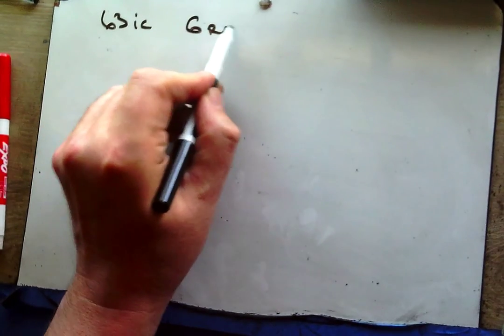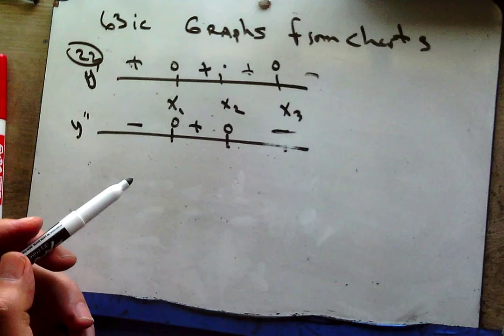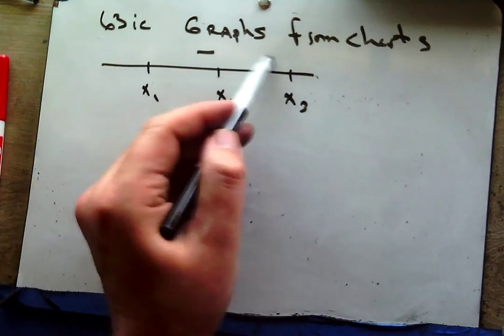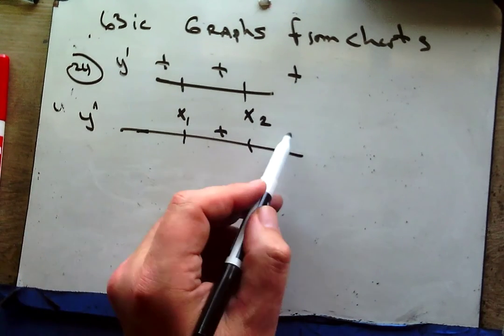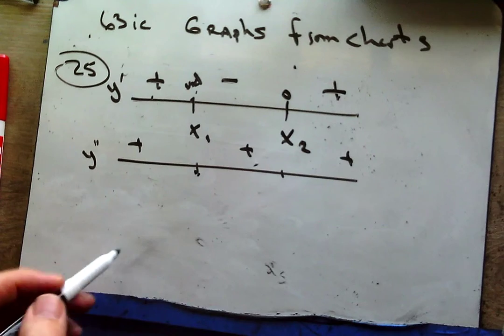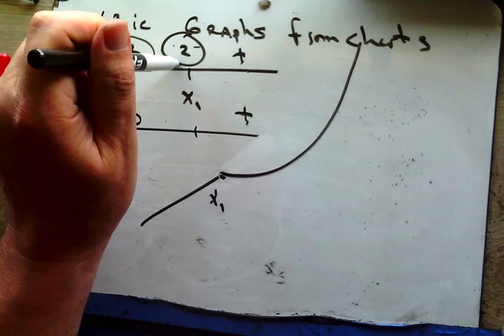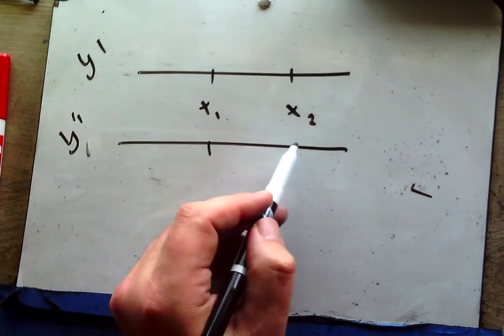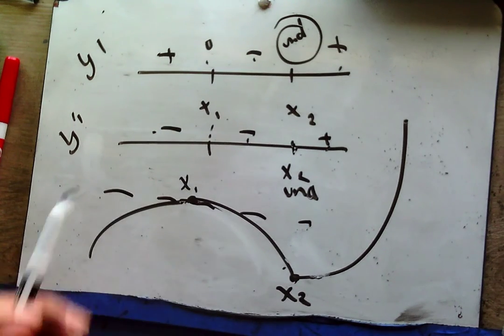Chap 5 assign 63 ic graphs from charts wksht